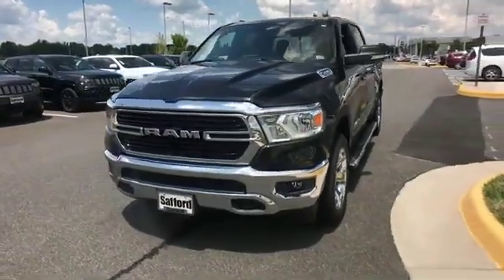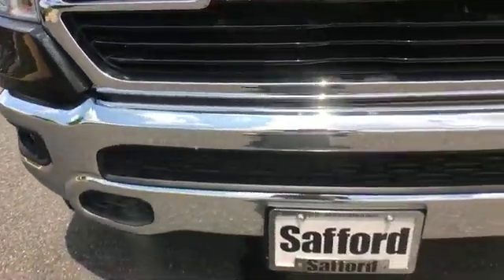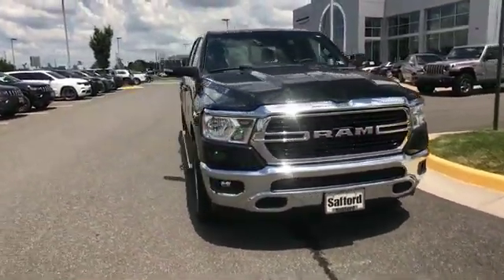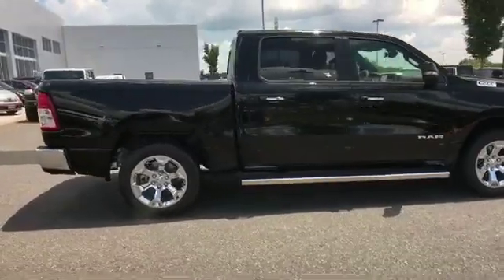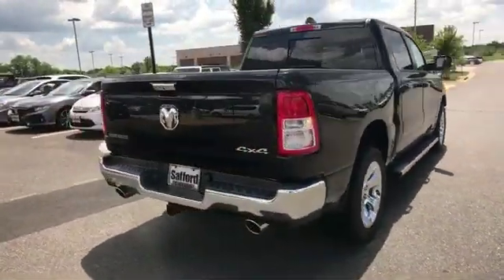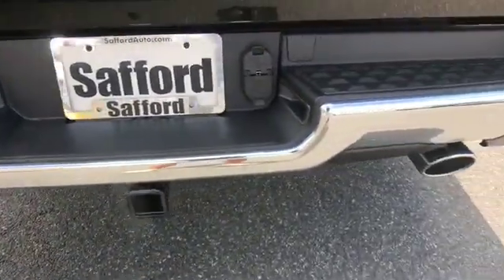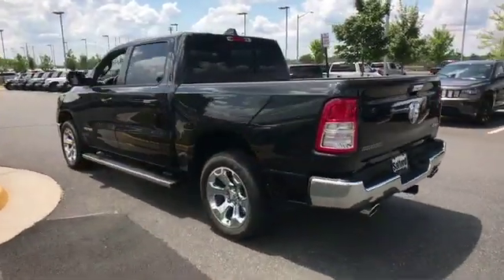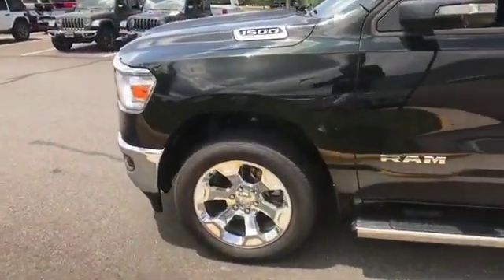2019 Ram 1500 Big Horn 1C6SRFFT4KN836801 Springfield, Arlington, Woodbridge, Alexandria, Fairfax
2019 Ram 1500 Big Horn 1C6SRFFT4KN836801 Video

This 2019 Ram 1500 Big Horn 1C6SRFFT4KN836801 is full of phenomenal features such as: